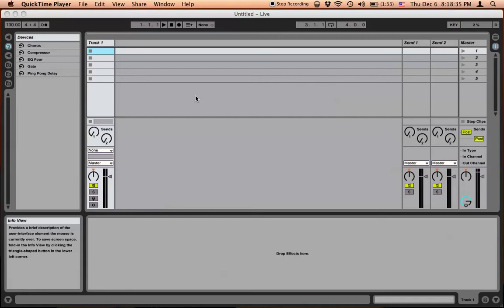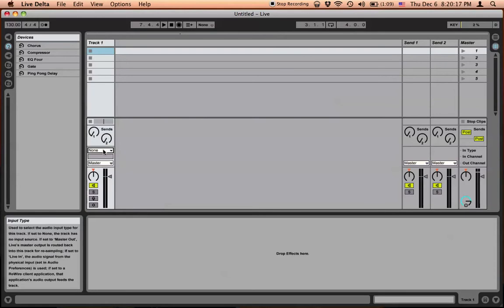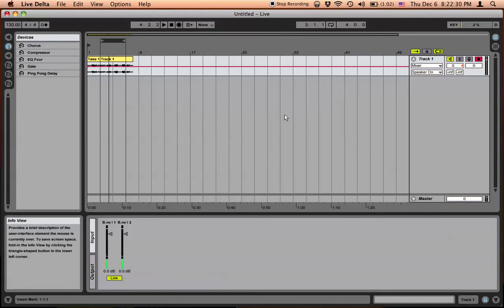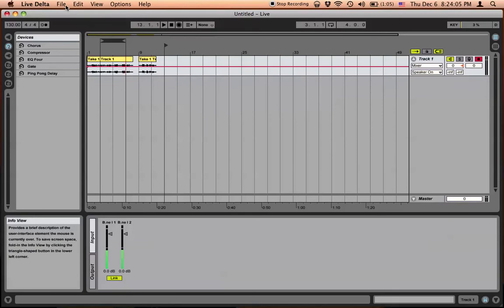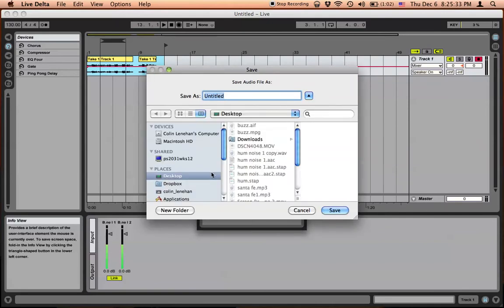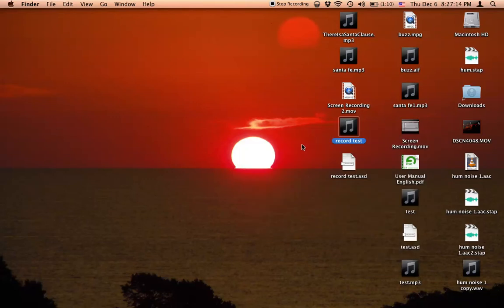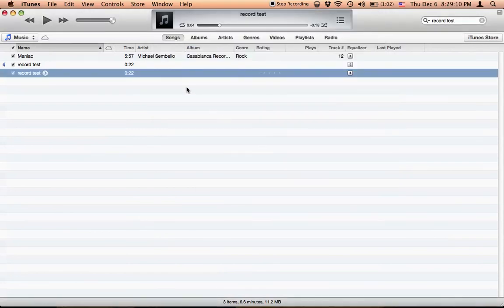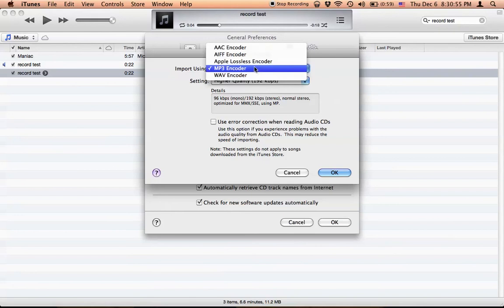How To Record in Live Delta and Convert to MP3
This short video shows you how to record basic audio in the program Live Delta and then use iTunes to create an MP3 version.